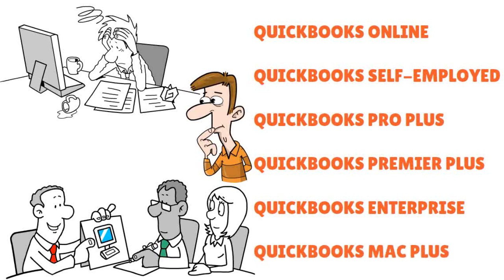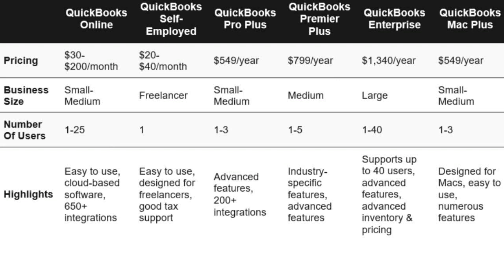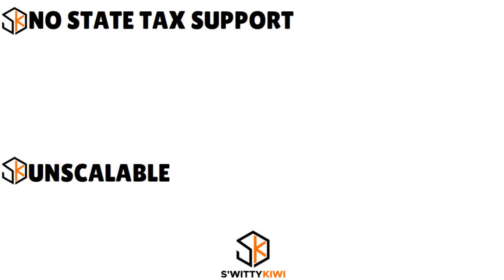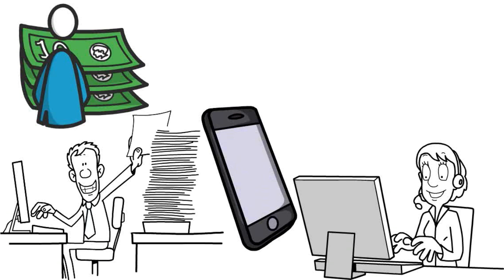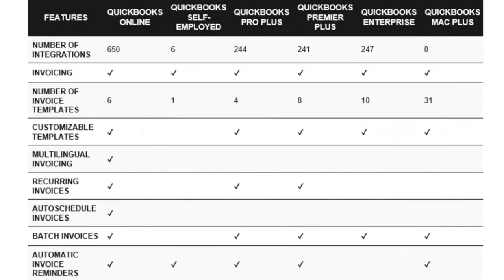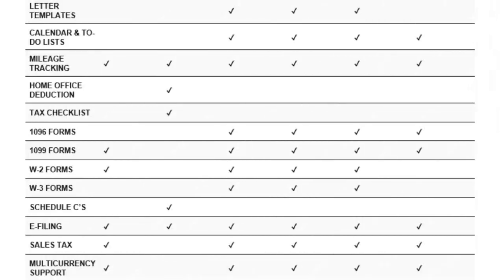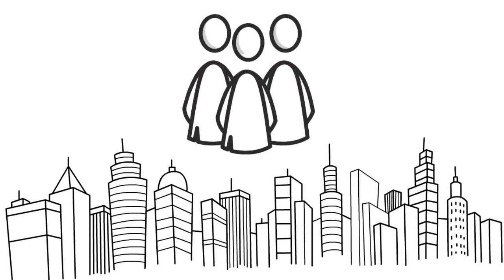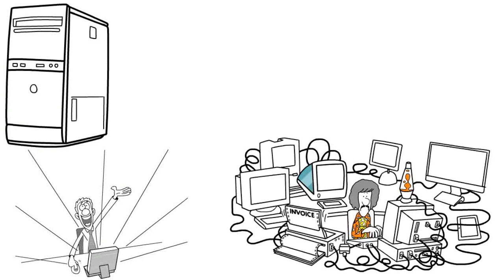Which QuickBooks Version to Use? The COMPLETE QuickBooks Versions Comparison Guide 💰 CREDIT S4•E738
Which QuickBooks Version to Use Now? The COMPLETE QuickBooks Versions Comparison Guide. QuickBooks Decoded: A Comprehensive Guide to Choosing the Best Version.